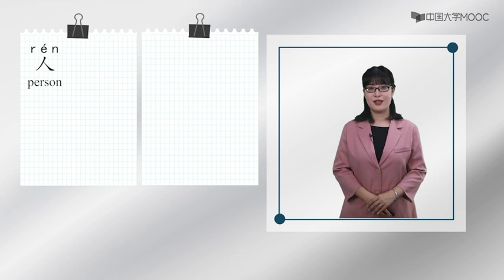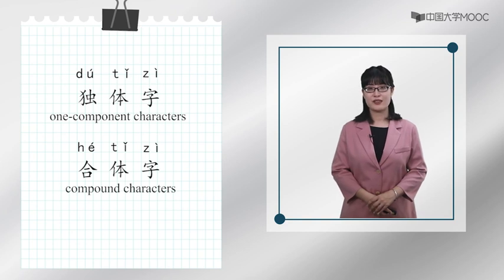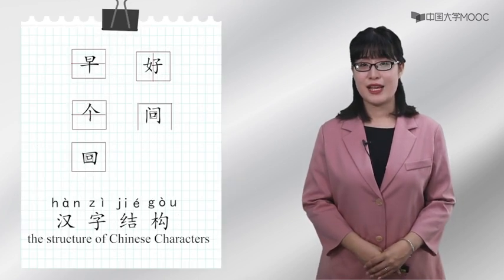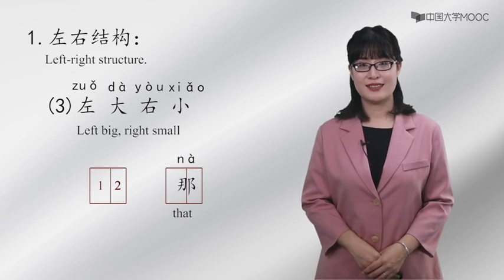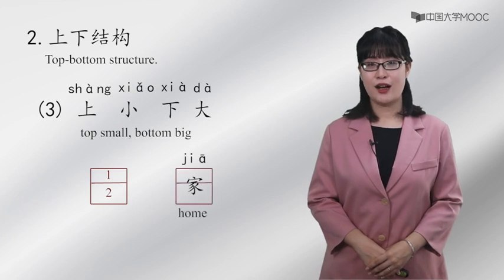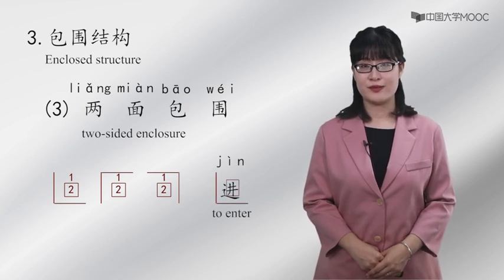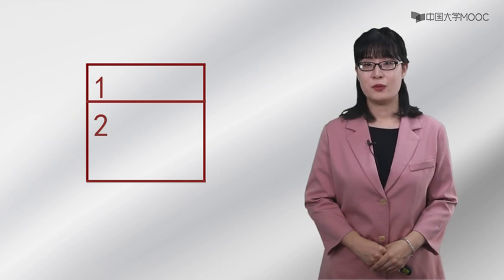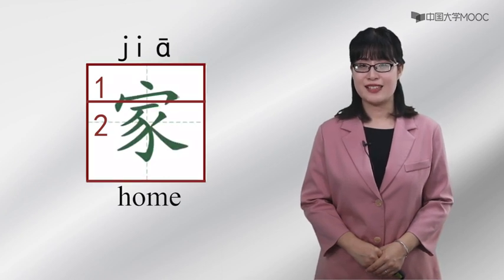初级综合汉语 中国大学MOOC慕课 2020 11 08 20 33 02